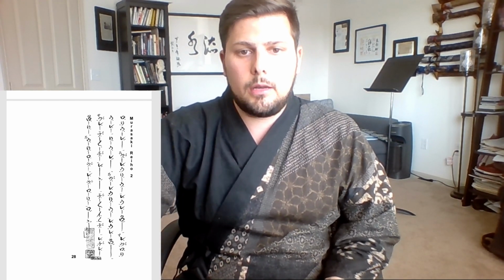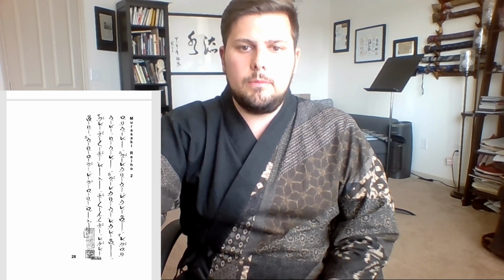Shakuhachi Lesson #8 How to play Murasaki Reiho (Reibo)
Shihan, Shawn Renzoh Head goes through Murasaki Reiho/Reibo line by line. He is using the notation by Jin Nyodo. Recommended length for this work is 2.2

For private lessons, please go to ShawnHeadMusic.com and send a message through the contact form at the bottom.

More about the work from komuso.com

Kyoto Myoan-ji: MURASAKI-REIBO

2-shaku 2-sun
5 min. 6 sec.

1. About the title of the piece:

It is said that this is a piece by the Zen priest Ikkyu, the forty-seventh chief priest of Daitoku-ji in Murasakino, Kyoto. Probably the element Murasaki ("purple") in the title comes from Murasakino ("purple field"). Reibo is one of the various Chinese character representations of that common title for shakuhachi pieces. For more information consult the section (in Reibo in "Commonly Used Titles."

This is one of the rare examples among classical shakuhachi honkyoku where the name of the composer has been handed down. That it was composed by Ikkyu is an oral tradition: there are no supporting written records. However since the
collection of Chinese-style poems Kyoun-shu by Zen priests, as well as other materials, make it clear that Ikkyu enjoyed playing the shakuhachi and the hitoyogiri, it would not be impossible to suppose that he did indeed write this piece.

Leaving aside the issue of Ikkyu's authorship, we can wonder whether in fact this piece dates back well before recent times to an older style of music. That is to say, its straight-forward melodic structure without embellishment, its simple and lucid composition as well as other features give an overall placid feeling not found in more recent times.

2. Structure of the piece

It is formed of three dan, the middle of which is a takane using the tone pattern kara-kara. At the opening of the piece, the melody is in the middle tonal range, and throughout the piece the tone shifts from the mid-range to the upper tonal range as its focal point. The rhythm is never sluggish but maintains a distinctive beat so that the mood of the, piece is not at all heavy or somber.

3. Special features of the piece:

In the melody of this piece we can feel the kind of nostalgic yearning round in komori-uta (lullabies). Perhaps it is one of the folk melody patterns that the Japanese people have possessed since ancient times. The wandering mood of the piece cannot help but suggest the personality of Ikkyu Wako. Due to the simplicity of the melody and structure, this piece allows the player freedom to respond to his own mood: he can play in any way he feels whether it be light and happy or sad and lonely.

~Jin Nyodo